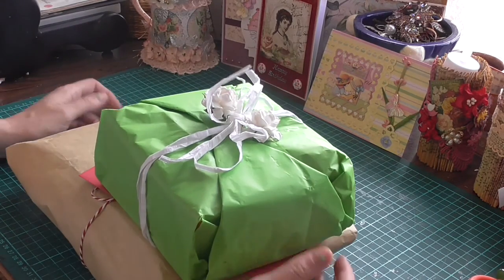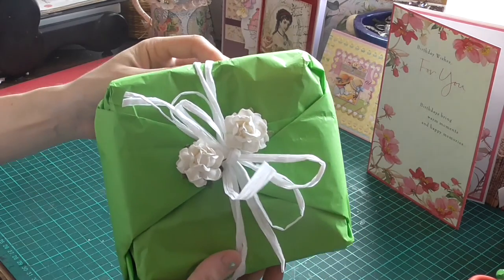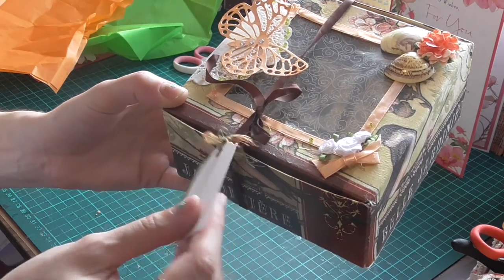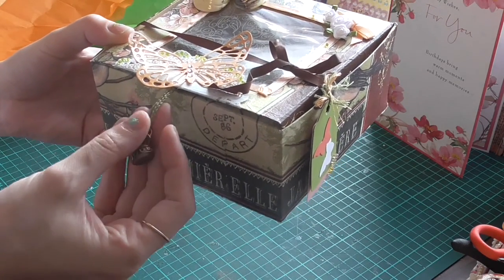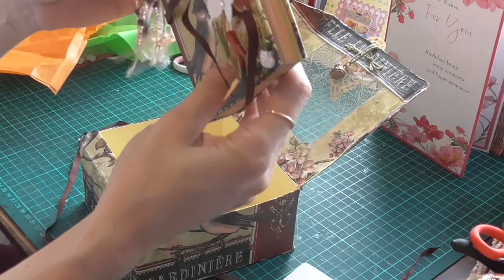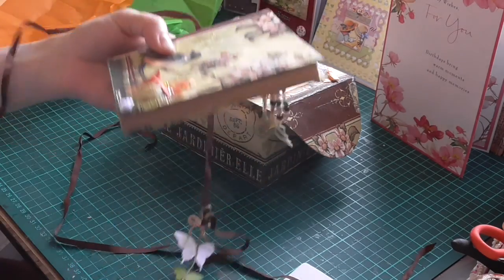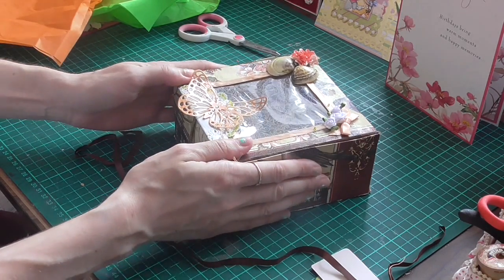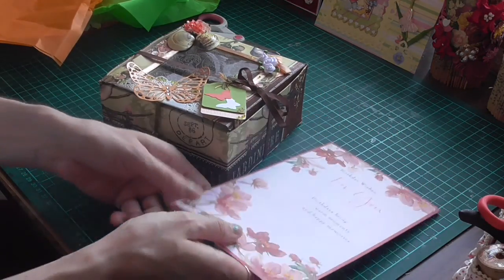Birthday Challenge entry from BraveBlueRaven Art and Craft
Link to her channel (entry 12)